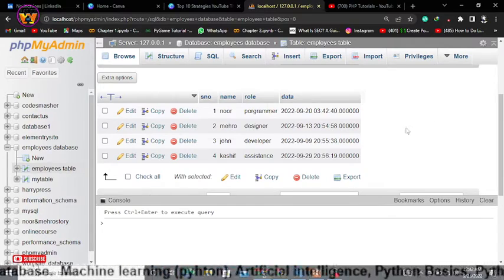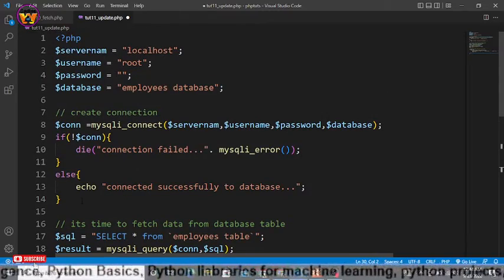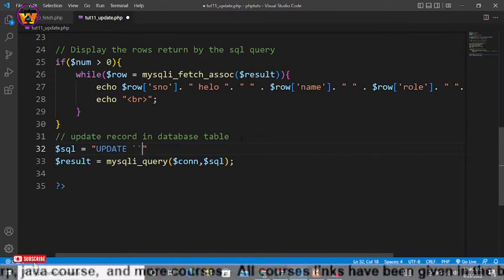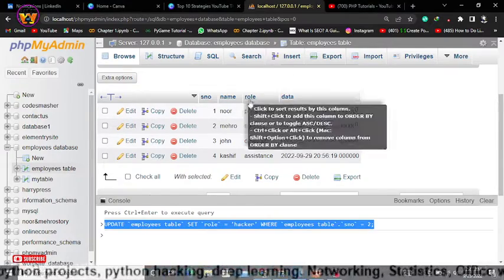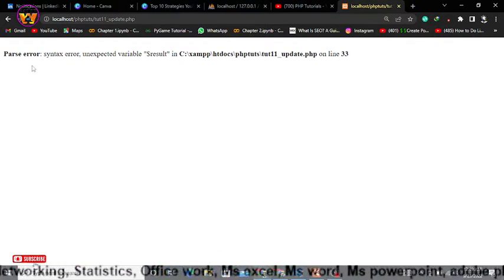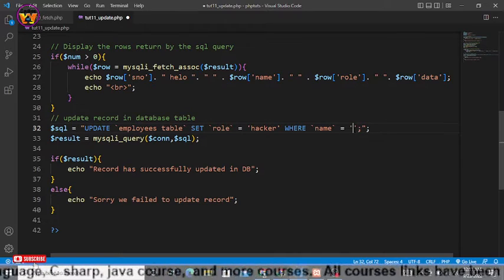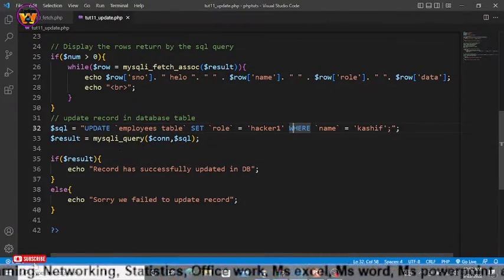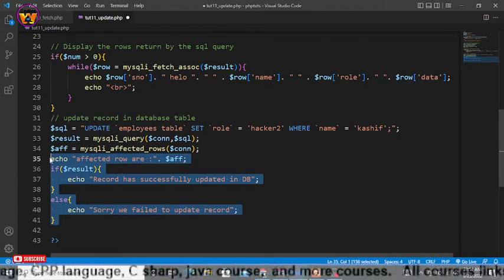Updating Records in PHP & Where Clause | PHP Tutorial | Coding World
In this video we are going to update record from PHP script within mysql database using UPDATE and WHERE clause. The UPDATE statement is used to change or modify the existing records in a database table. This statement is typically used in conjugation with the WHERE